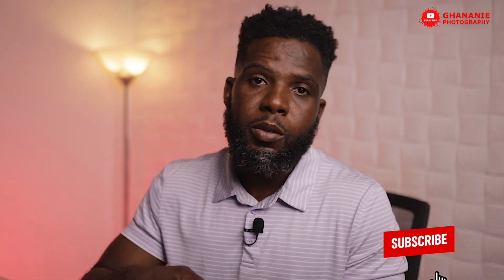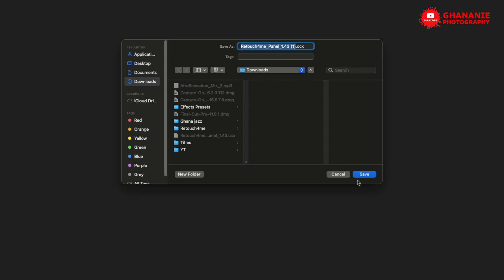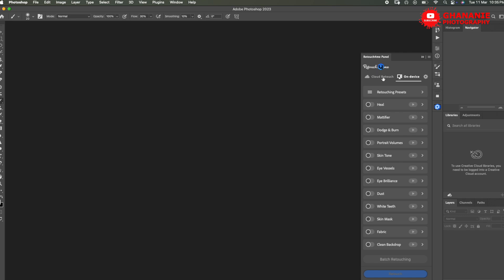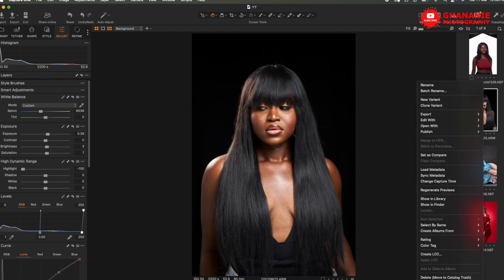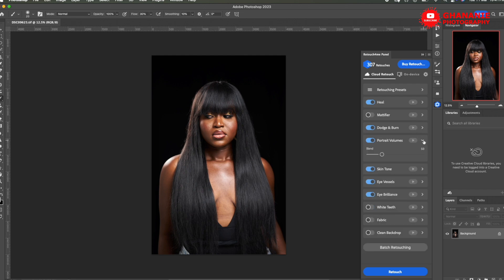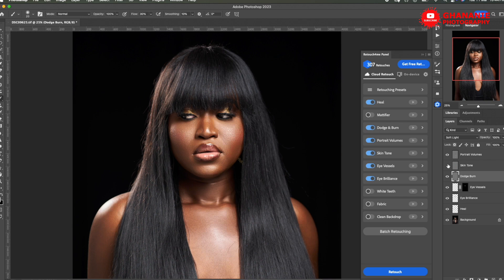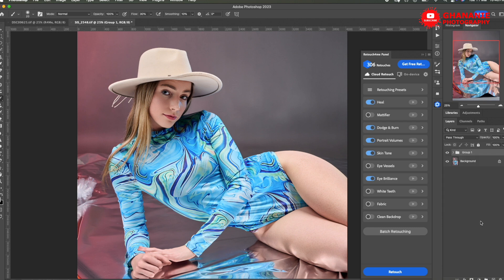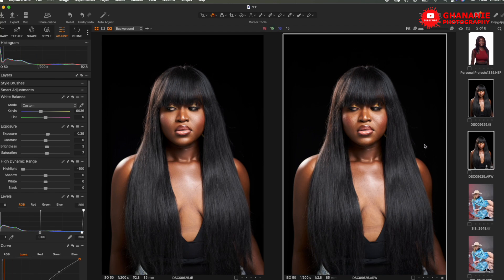How to Download & Install Retouch4Me Cloud Retouching Panel Step by Step Guide!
If you're into photo retouching and want an AI-powered tool that makes the process effortless, then you’re going to love the Retouch4Me Cloud Retouching Panel.

In today’s video, I’ll show you exactly how to download and install the Retouch4Me Cloud Retouching Panel from the official website.